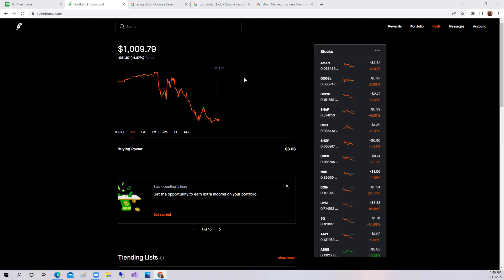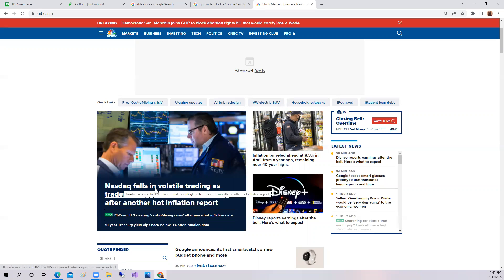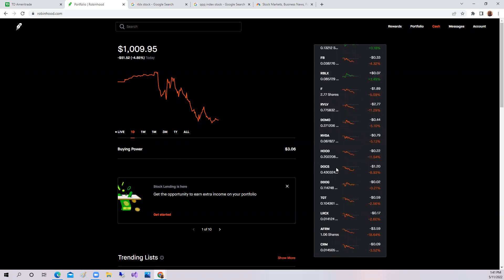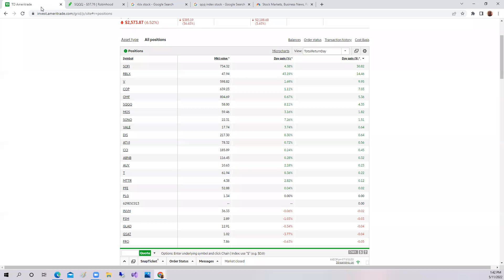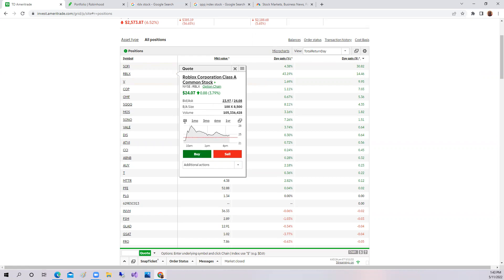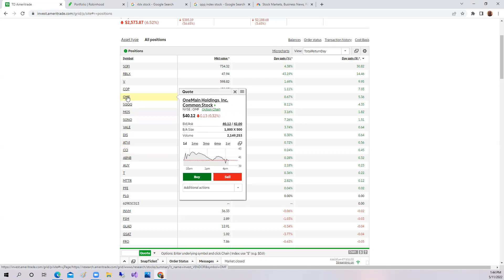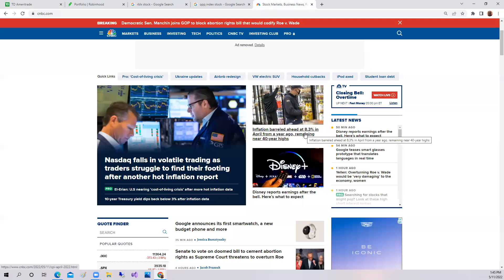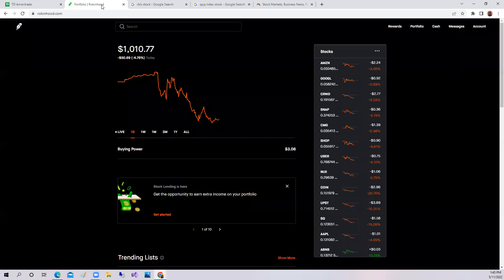SoFi shares move up 4% SOFI: Market Tumbles down, Bad CPI(Inflation) Number reports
Market continues to fall as CPI number reports 8.3% increase inflation grows in April. FANG stocks continue to loose over $1 Trillion in market cap. Disney and SoFI Tech report earnings

🌟Webull brokerage account!